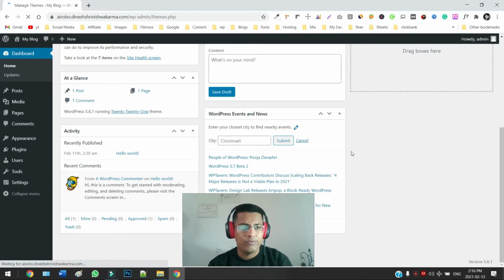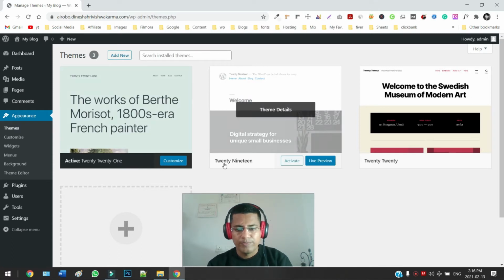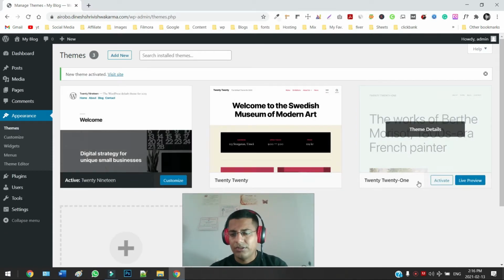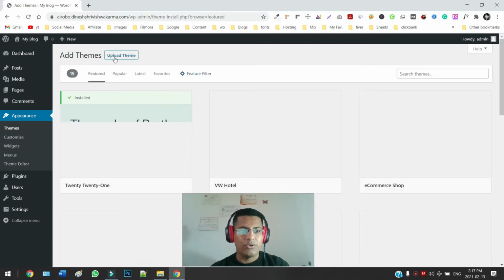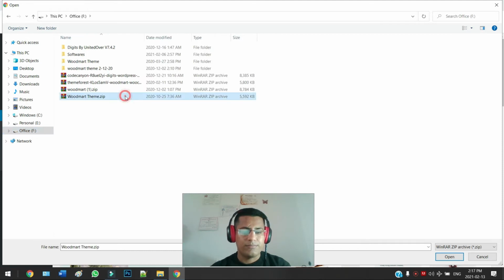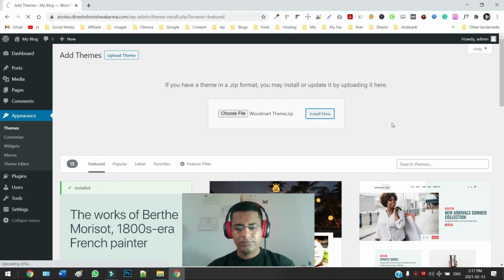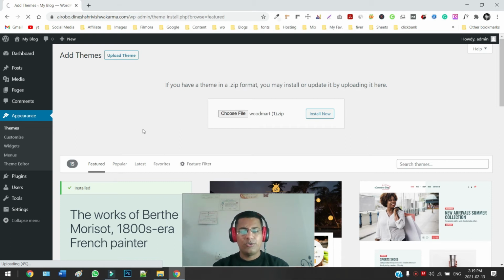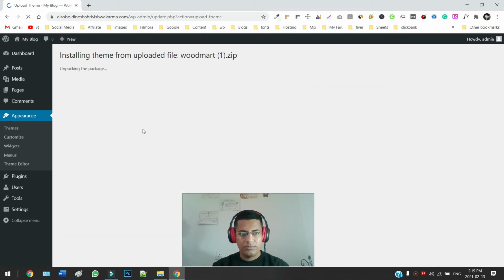shri vishwakarma How To Add And Activate WoodMart Theme In WordPress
In this video, I talked about how to add and activate woodmart theme in wordpress.

Way 1: Install the theme through the WordPress Dashboard: Locate woodmart theme from your laptop folder.

Theme Installation process

1. Sign in to your admin panel in
2. Navigate to Appearance then Themes then Add New then Upload theme.
3. Choose woodmart.zip file.
4. Wait while the theme is uploading, install and activate it.

I am an expert in WordPress-based website design.

I can help you to build outstanding and eye-catching Professional, Responsive, and SEO-friendly websites for your business.

I can also help You to build a Multi-vendor eCommerce online store for your business like Flipkart or Amazon.

So Are you looking for a professional Website designing Expert?

I am a very reliable and professional web designer from India.

I can guarantee your satisfaction.